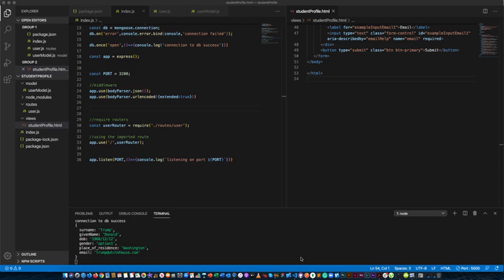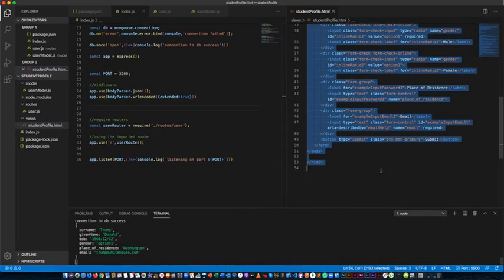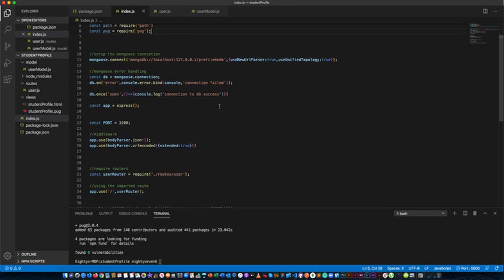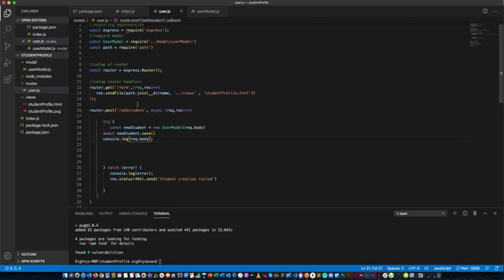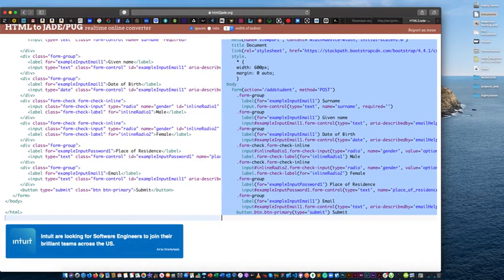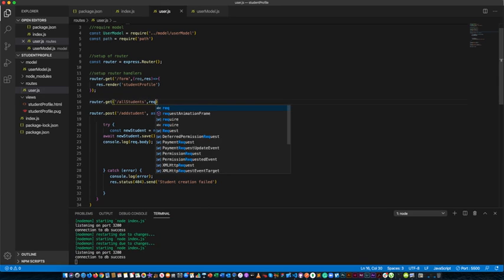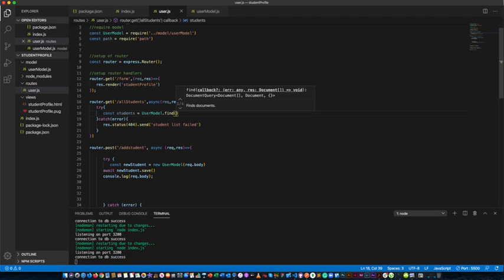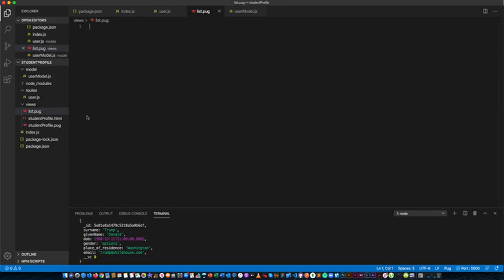8 Retrieve Data from MongoDB